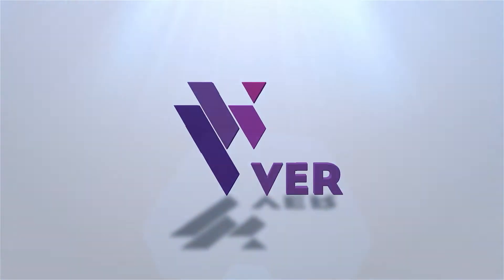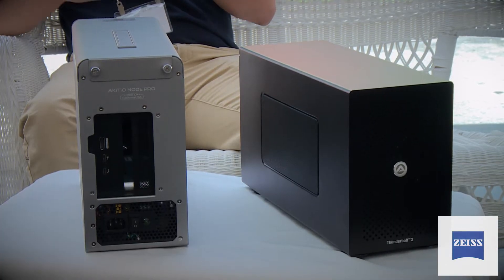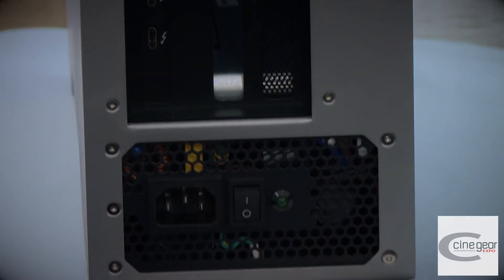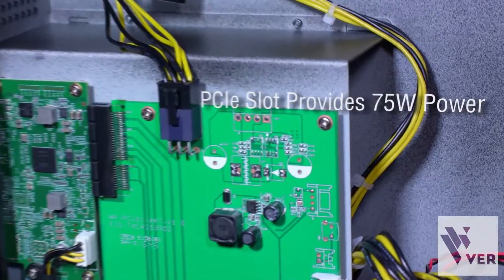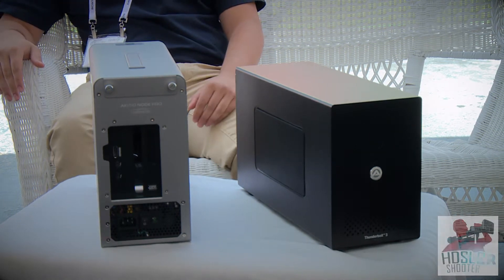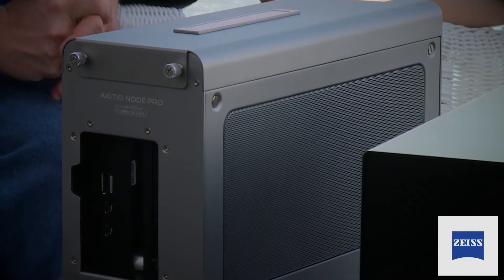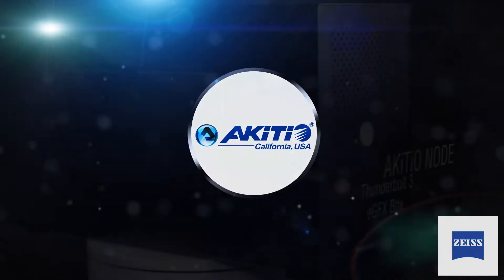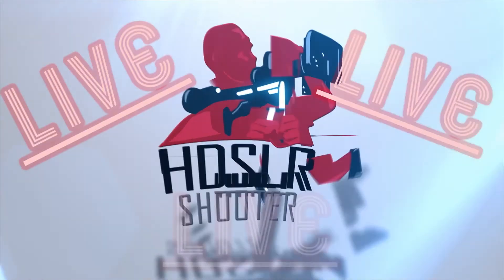Cine Gear 2017: The Akitio Node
Akitio has been on the front lines of Thunderbolt 3 accessories, something they maintained with their new Akitio Node expansion chassis that allows laptops and mini-pcs to accomplish a great deal more than normal. We spoke with Akitio’s David Nguyen to find out more about the upcoming Akitio Node and a few other awesome items coming from Akitio.

 "In-Camera Effects with Schneider Optics - NAB 2018"